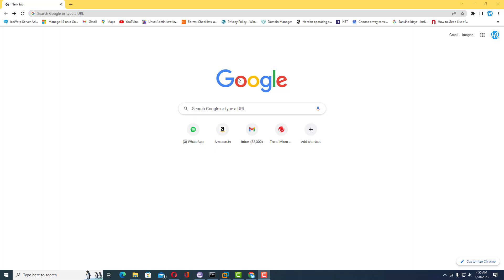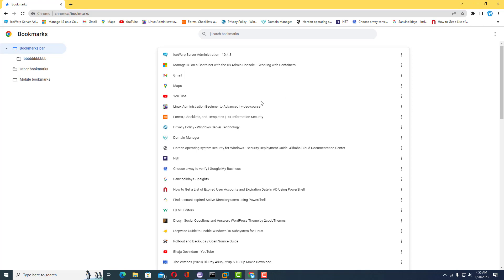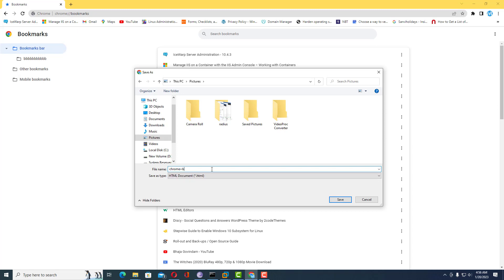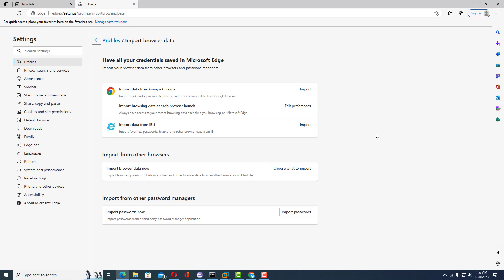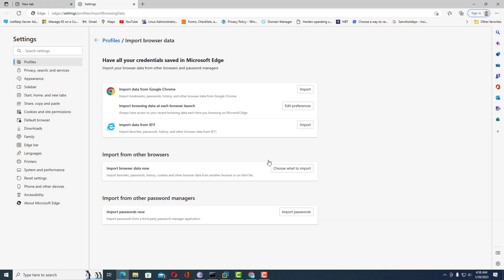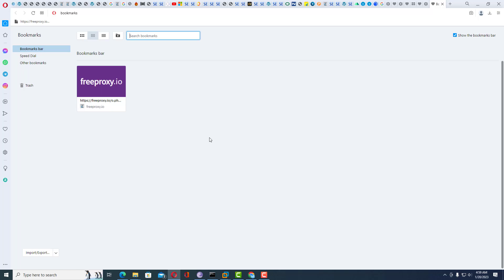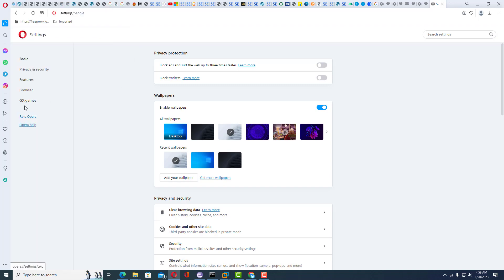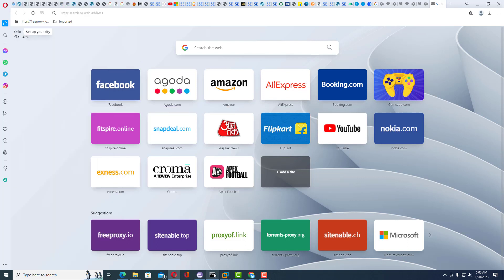Bookmarks backup and restore in google chrome | Opera | Microsoft Edge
In this video, I have exported the bookmarks from Google chrome and imported in Microsoft edge, Opera browser. exporting and importing feature helps you to access the same bookmarks in all browsers. This will help you to access the previous saved bookmarks URL's.